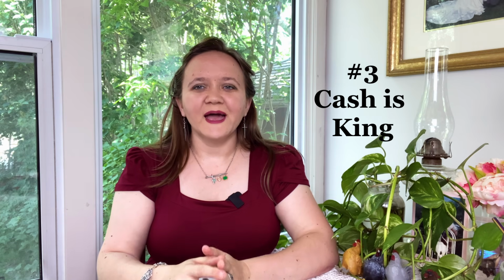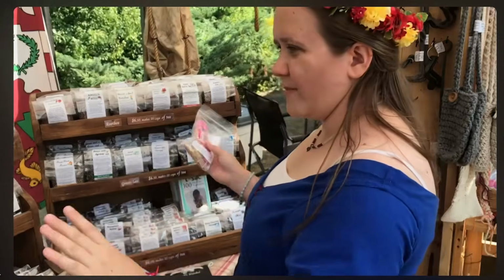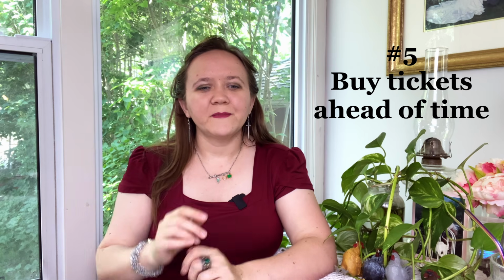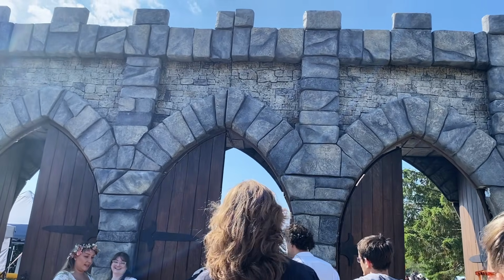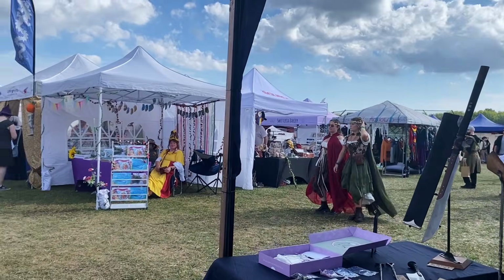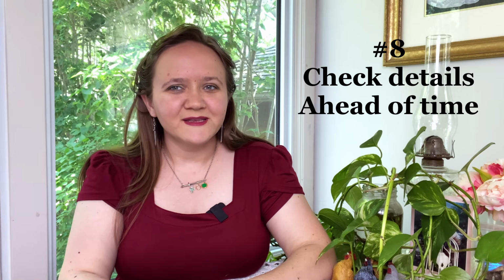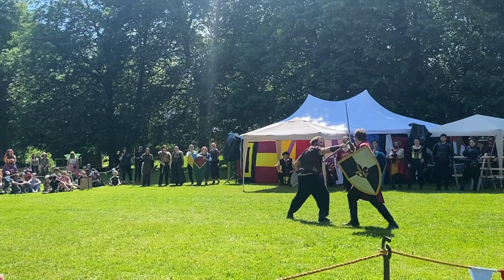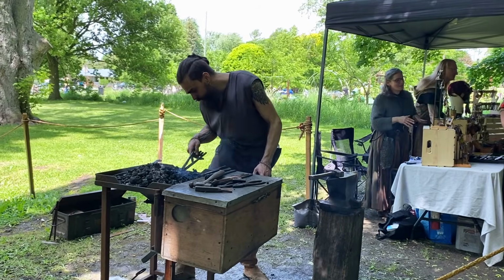10 Tips for Your First Visit to a Renaissance Faire!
Have you wanted to visit the fantastical experience that is a renaissance faire? Here is what you need to get started! Join me as I discuss how to plan, pack, participate (and prevent heat related medical issues) for an awesome day of medieval, fantasy fun!